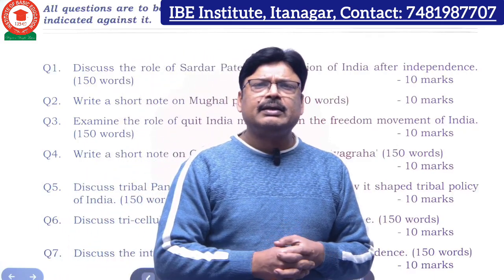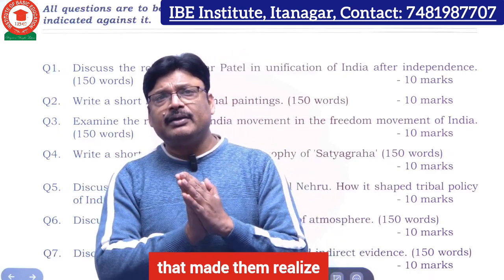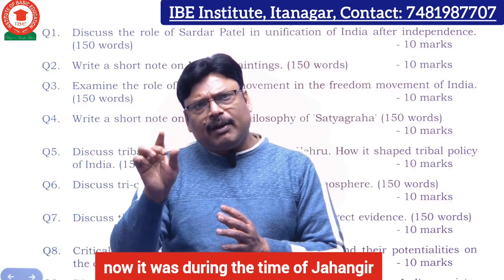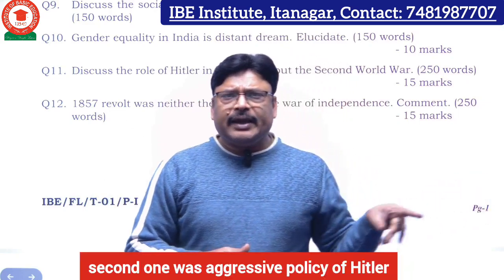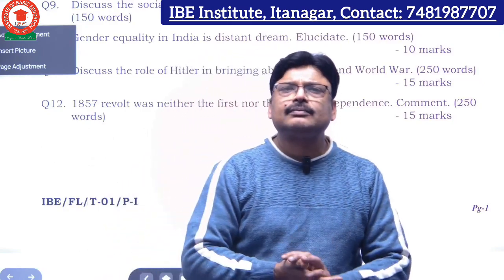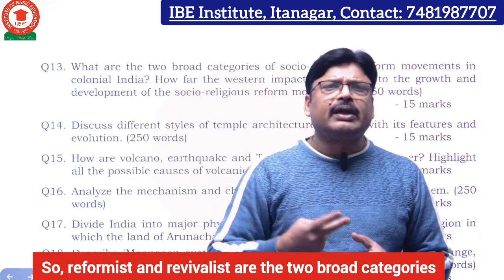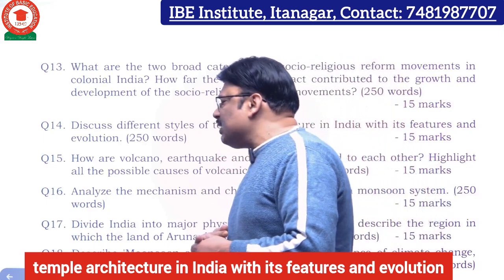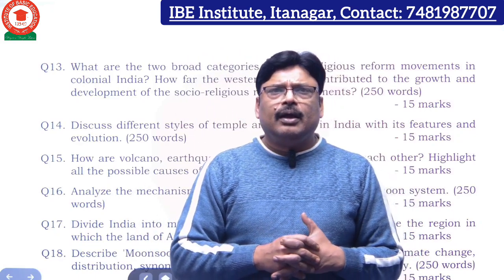APPSCCE Mains GS Test Series | GS Paper-I | History Questions Discussion | IBE Coaching Center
IBE Institute, Itanagar
APPSCCE Mains Test Series -2025
GS Paper-I , Full Length Test -1
History Questions Analysis